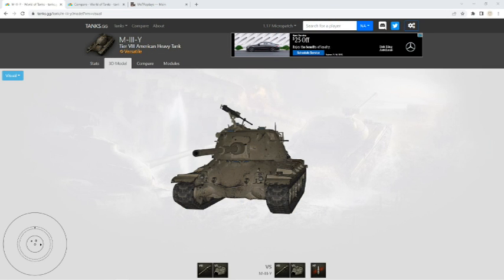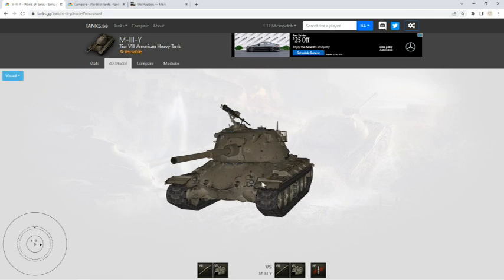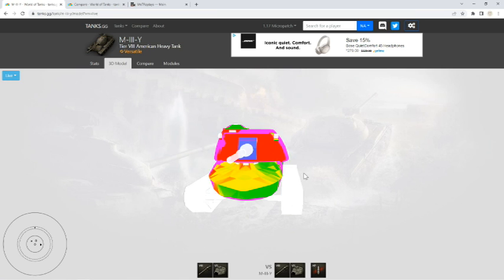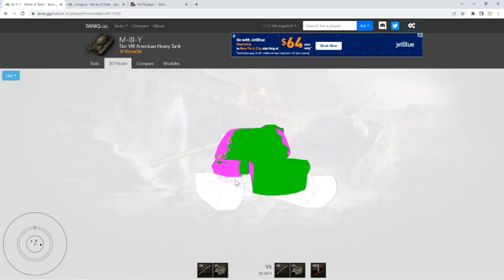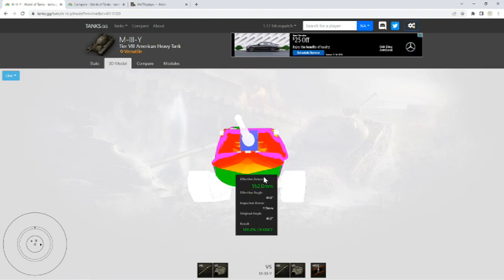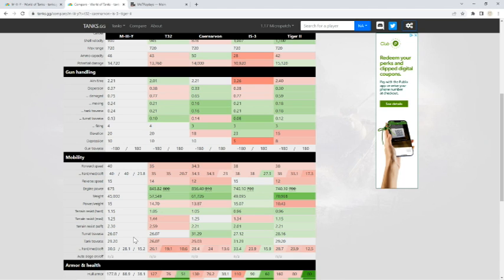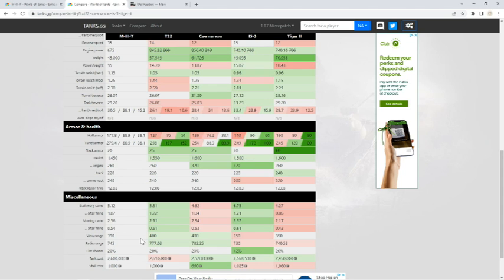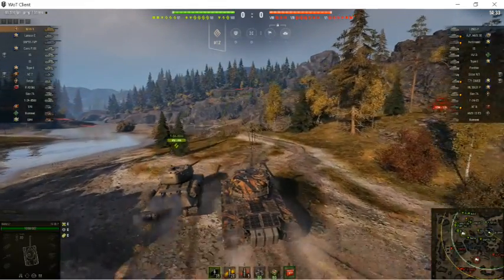WoT Tank Review Tier VIII M-III-Y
Hey everybody, on today's World of Tanks Tech Tree Tank Review we take a look at the Tier VIII American Heavy Tank the M-III-Y. If there is a specific tank you wish to see next please leave that in the comments of the most current tank review video.